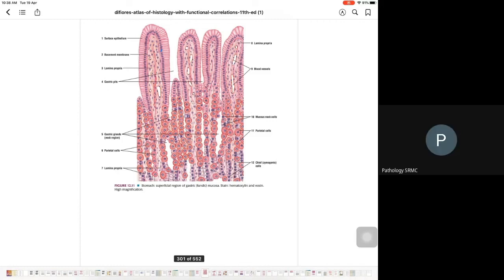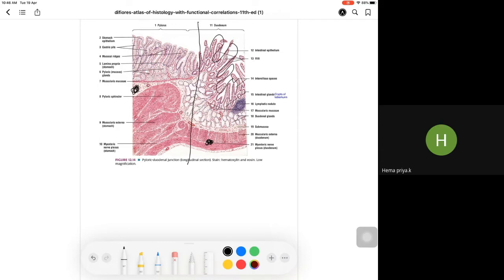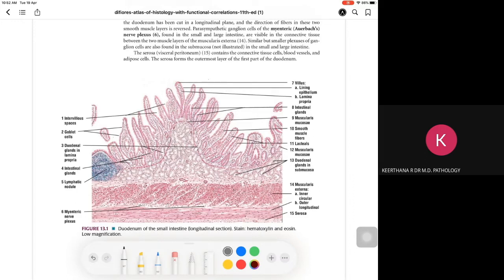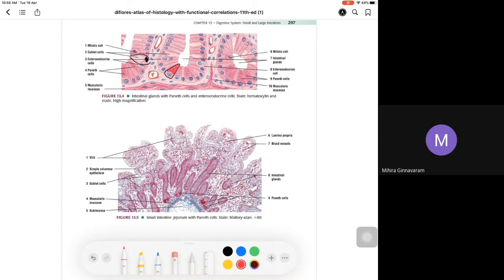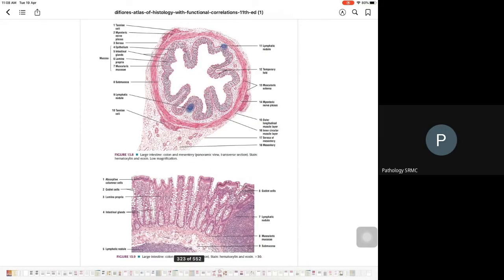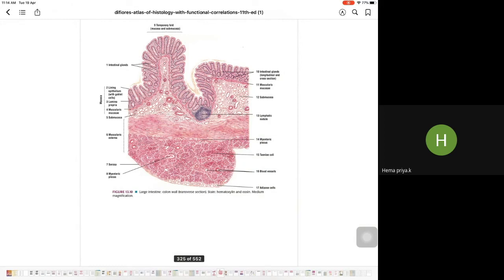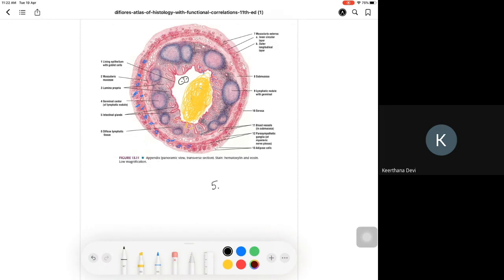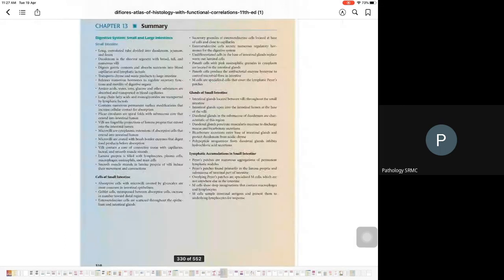Applied human histology - Small & Large intestine, Appendix 🥰🥰🥰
How will you differentiate Paneth cell from Enteroendocrine cell...🤔... What is inverted microvilli disease ...🤔 ... What is the difference between congenital and acquired diverticulum ...🤔 ... What are the 5 important pathology involving appendix .🤔...

See this video ...